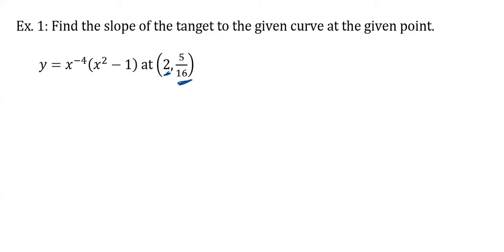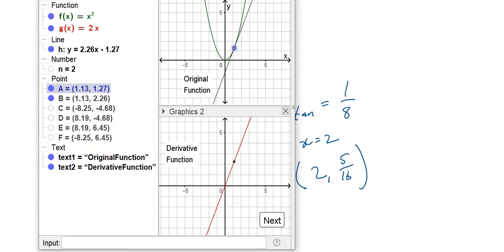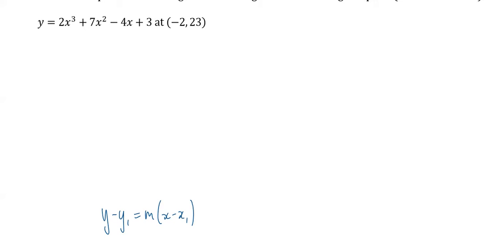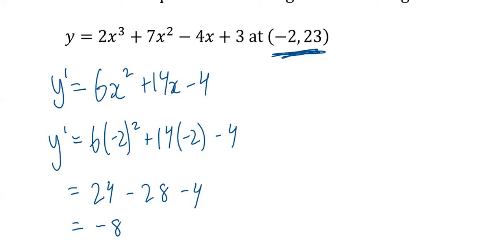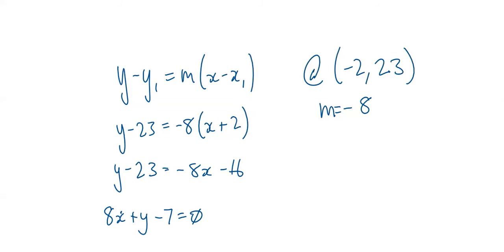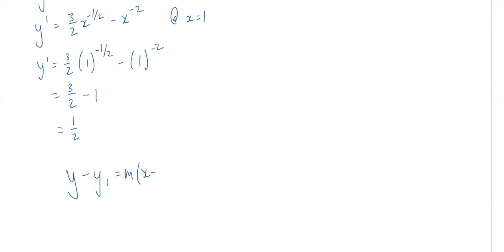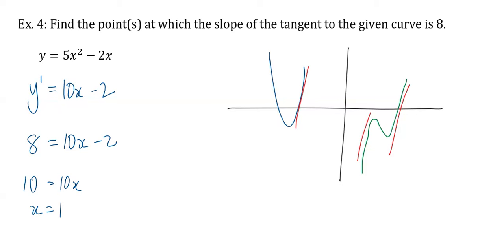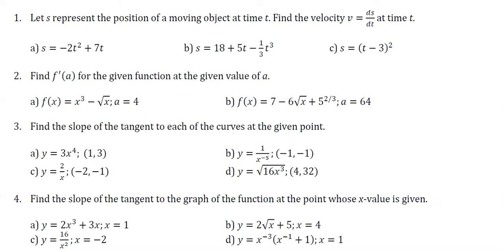Applications of Derivatives